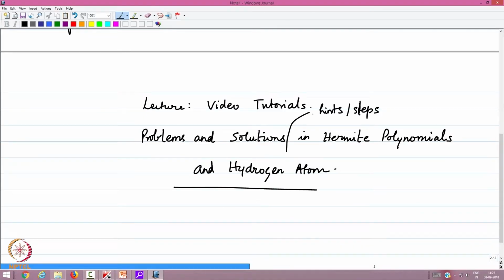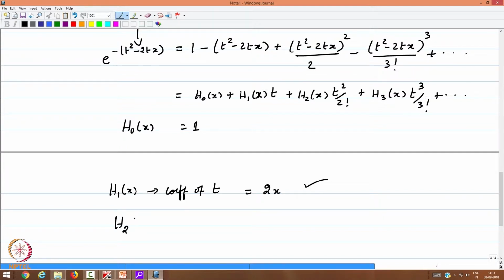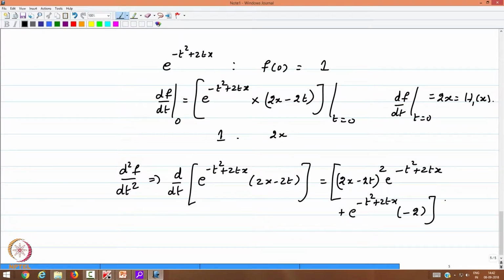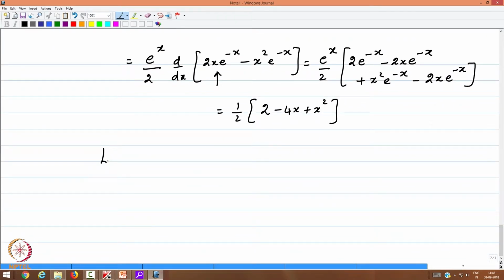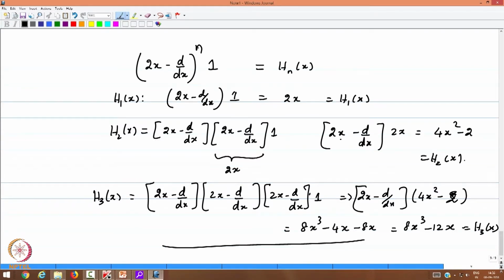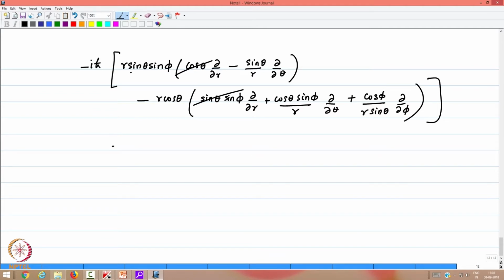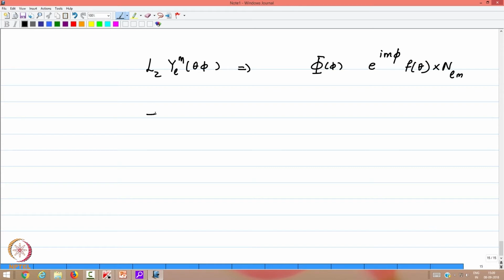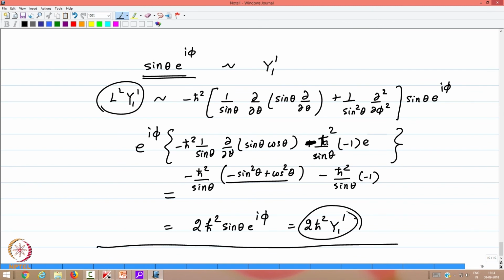Lecture 35 - Video Tutorial for Hermite polynomials and hydrogen atom - Part 1